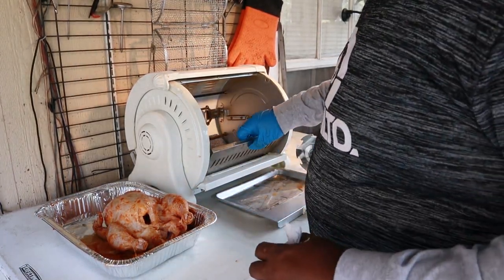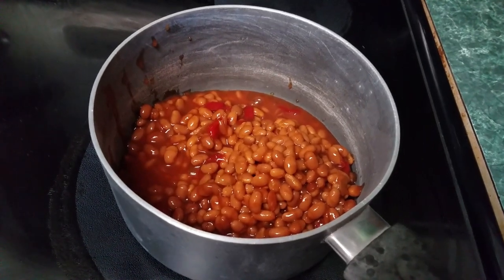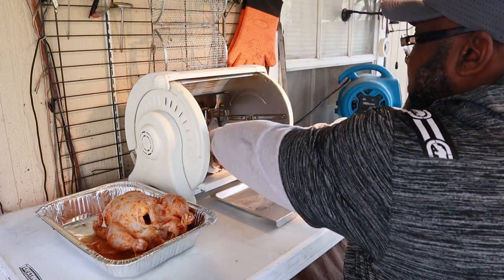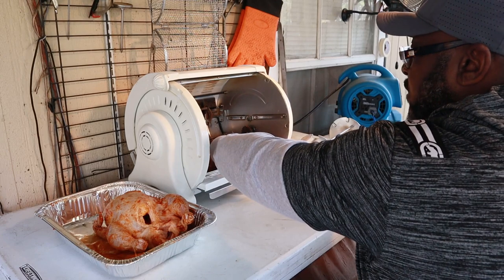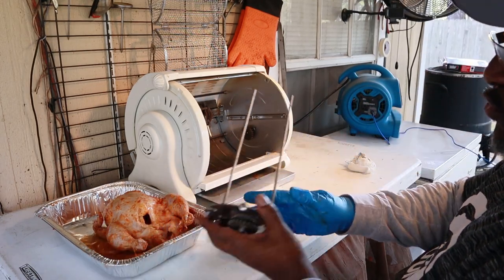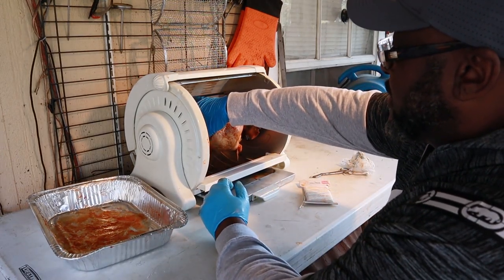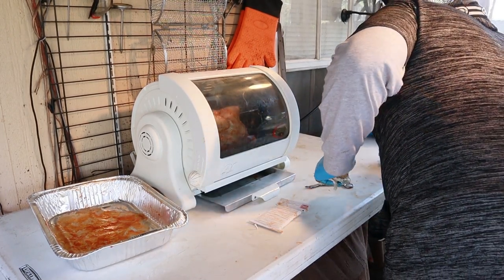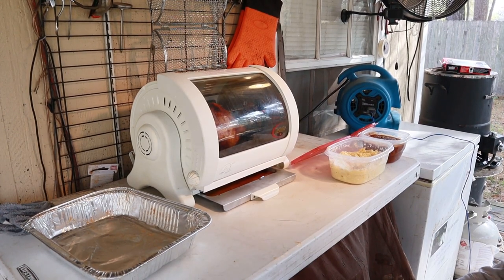Does This 15 Year Old George Foreman Grill Still Perform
My Daughter recently found an old George Foreman Grill in her grandmothers cabinet she wasn't sure what it was. She asked if i wanted it and of course i said yes